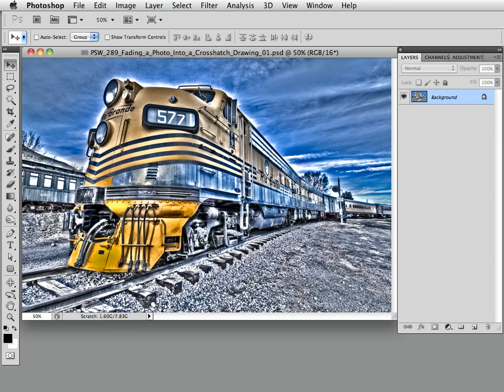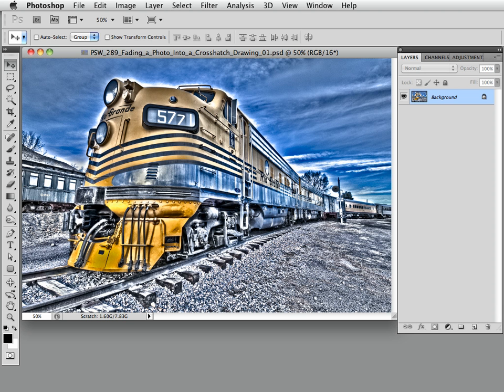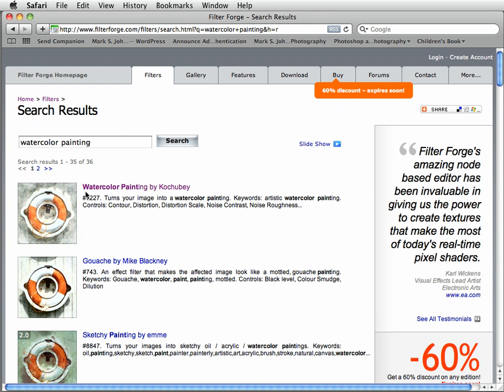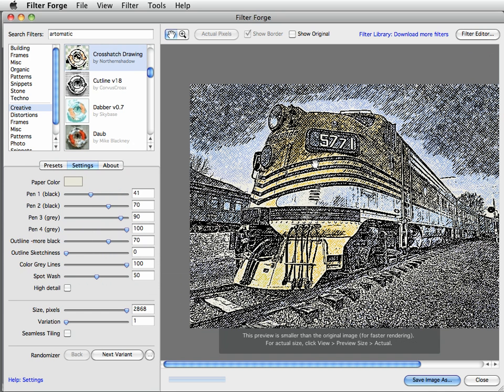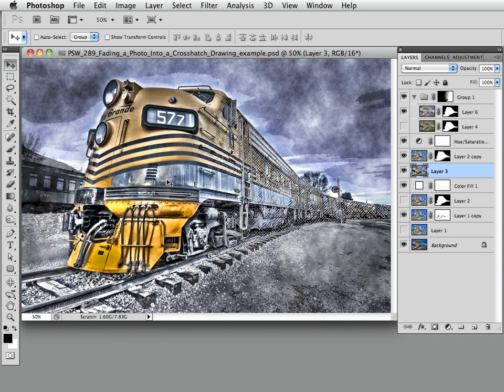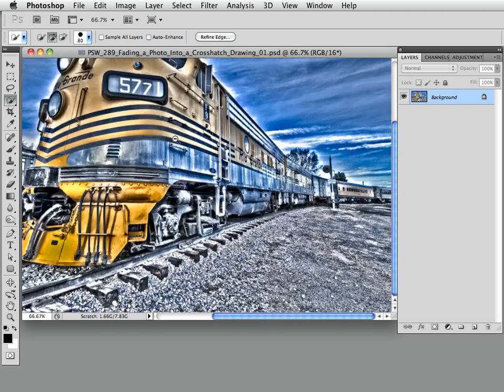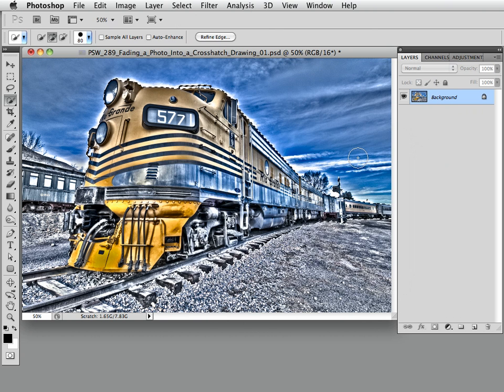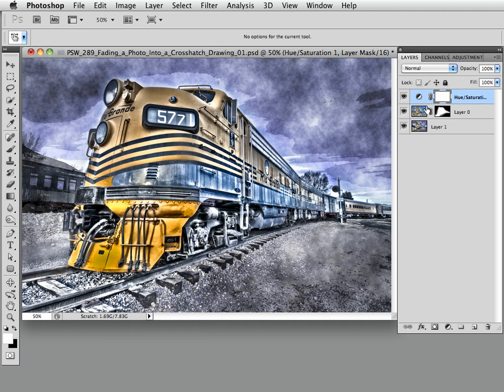Photoshop Workbench 289: Fading a Photo Into a Crosshatch Drawing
During a recent RMSP Creative Compositing workshop in Boulder, one of the lively participants, Lindsay Castor, presented an image of a train that triggered a variety of clever ideas.  One of the most exciting suggestions was to gradually fade the train into a drawing or painting.  Lindsay and I loved the idea so we got right to work.

Although it's possible to accomplish this effect using nothing but Photoshop, I greatly prefer the drawing and painting effects found in Filter Forge  Filter Forge offers a free, fully-functional 30-day trial.

Now get ready for an exhilarating ride...